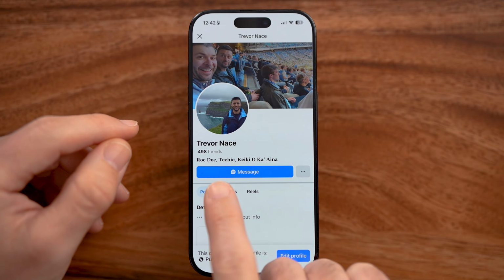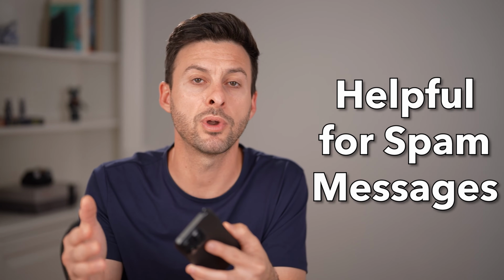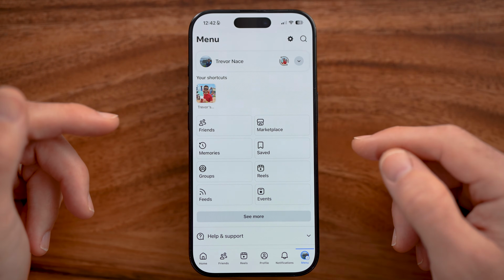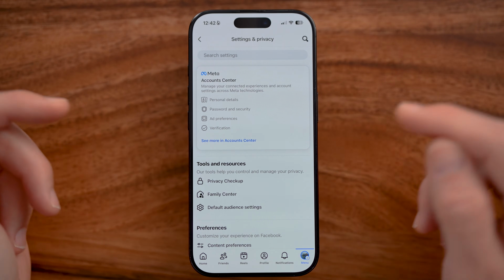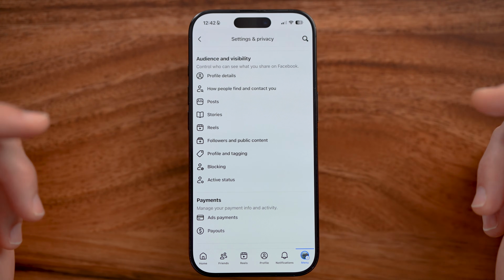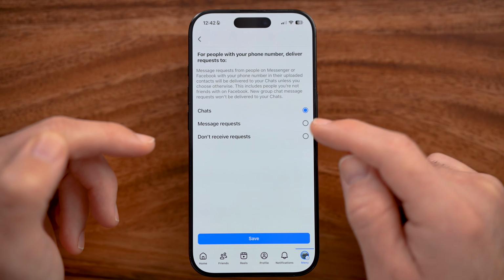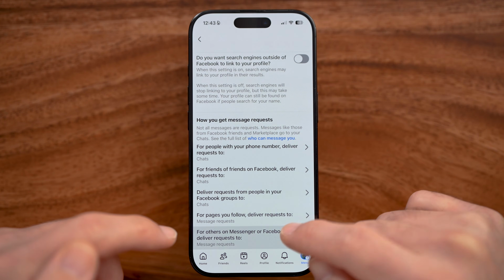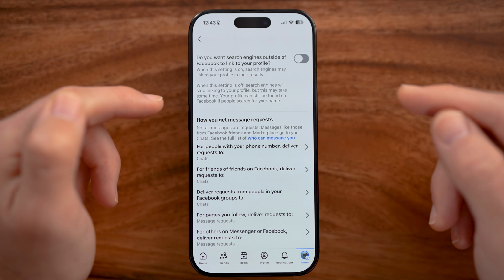How To Remove Message Button On Facebook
Here's how to remove the message button on Facebook if you don't want other random people sending you messages.